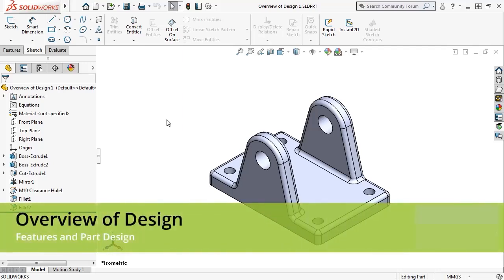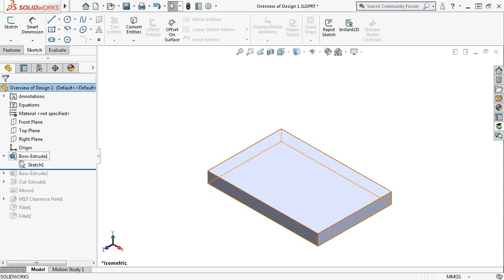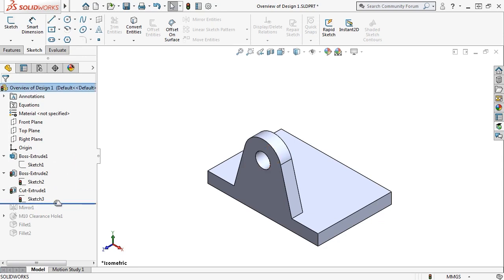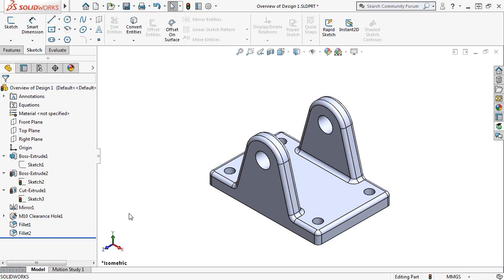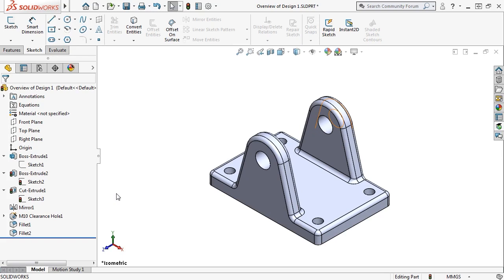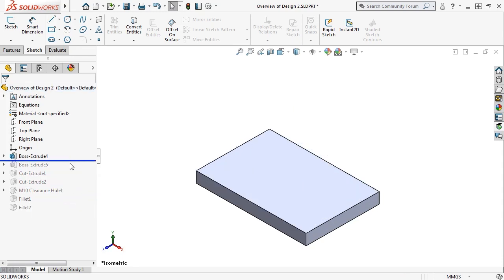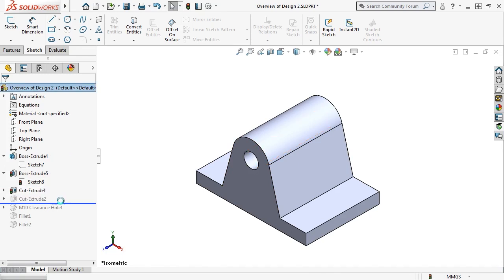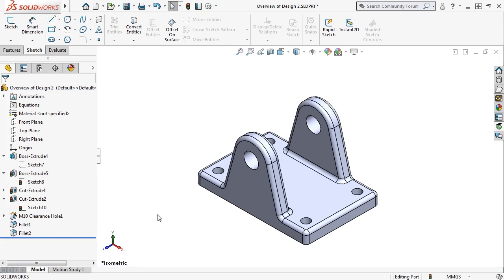solidworks tutorial 11 Overview of Design